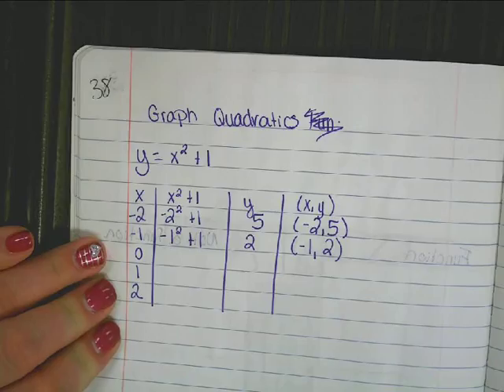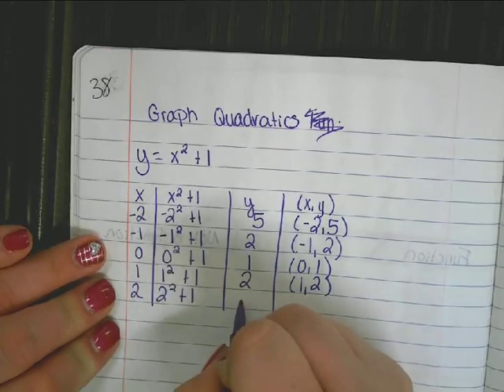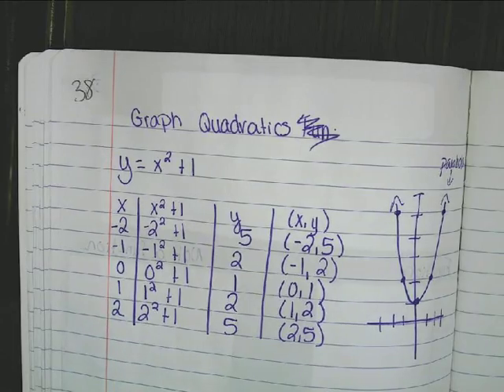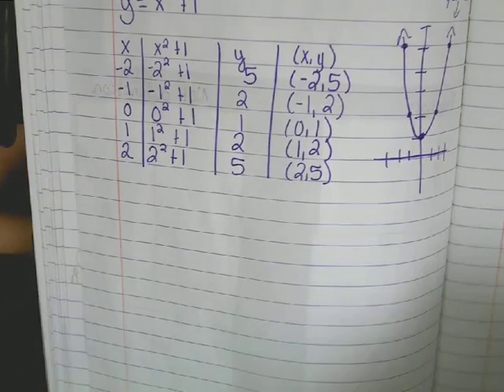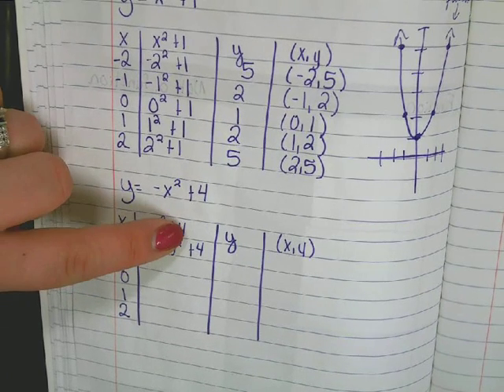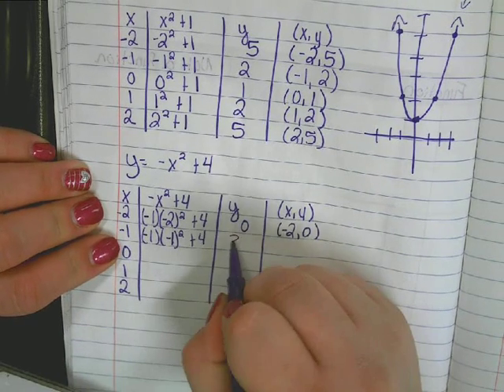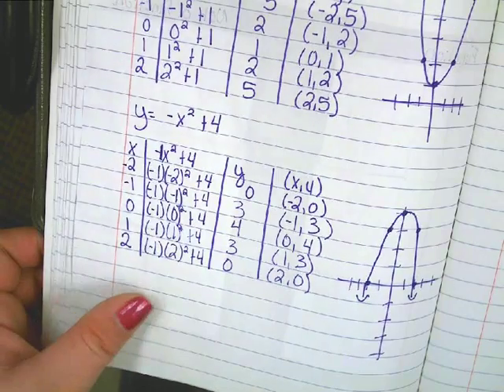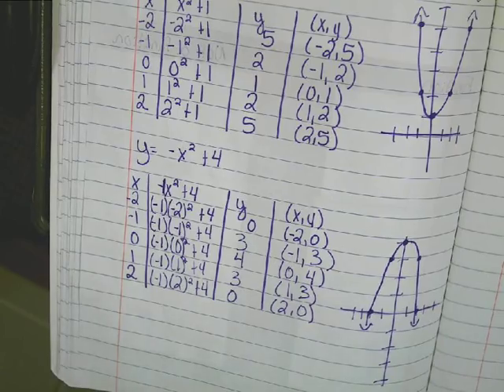Graph Quadratic Functions